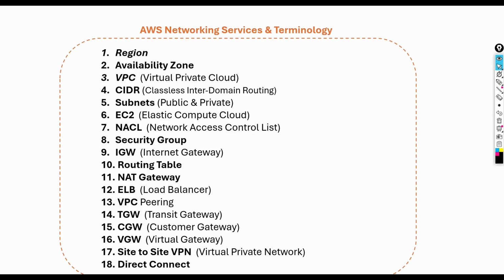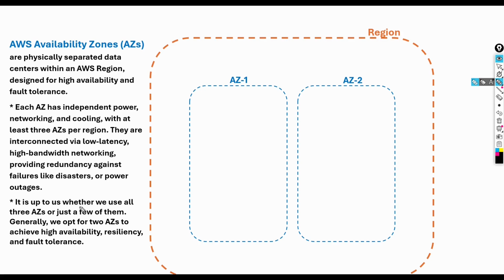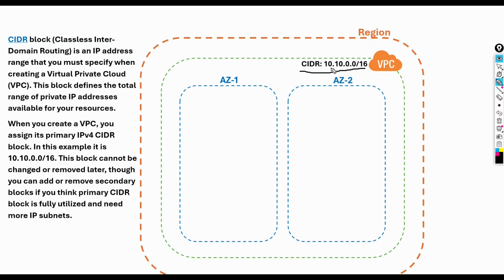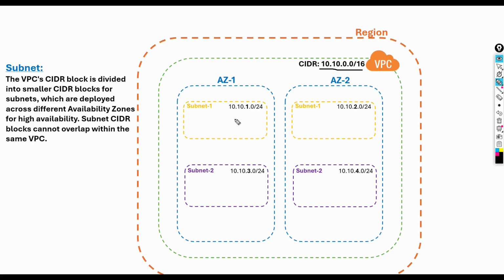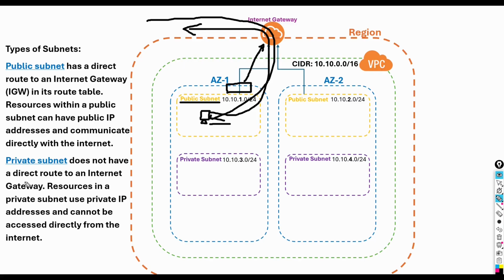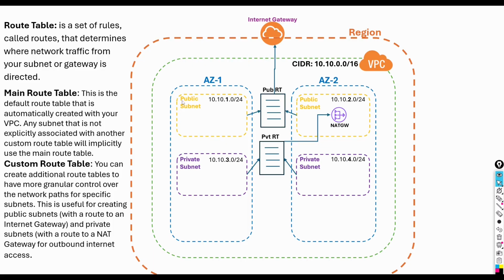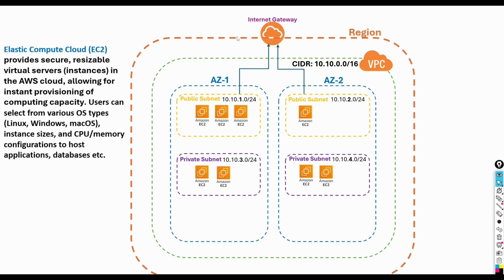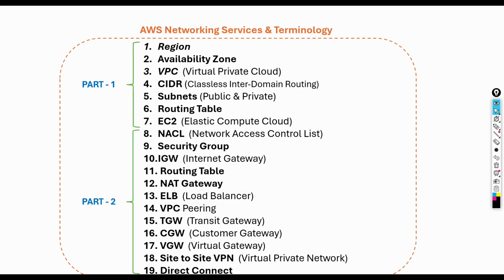1. AWS Cloud Networking Services Overview: Part-1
AWS Cloud Advanced Networking Speciality
AWS Networking Services
Networking Cloud
Cloud Networking
Cloud Network services
AWS Network